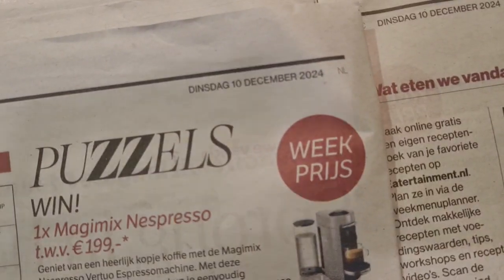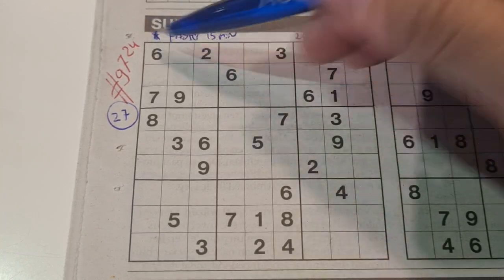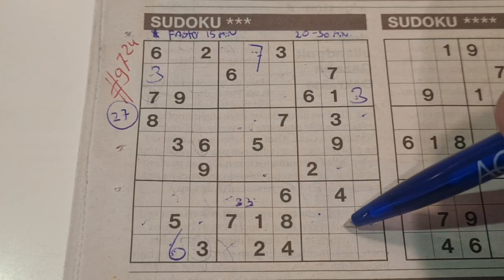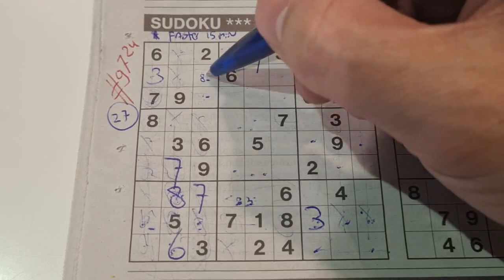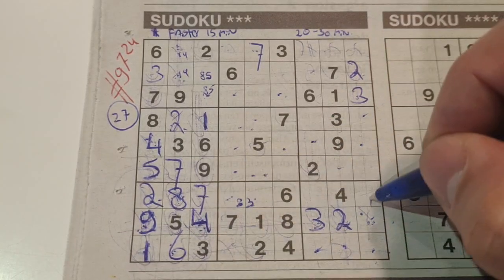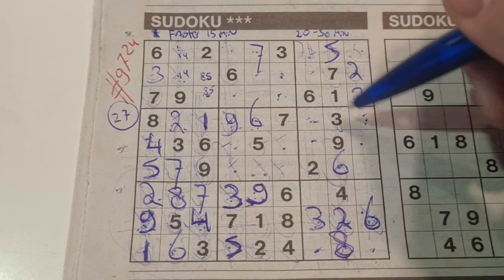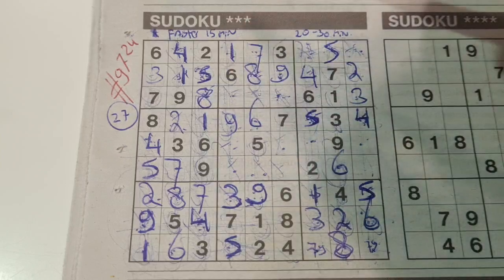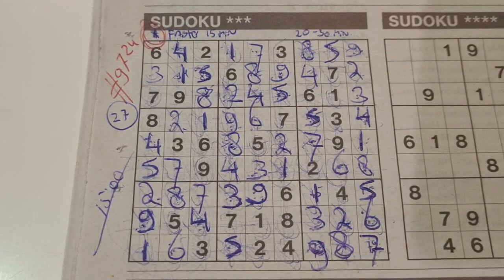Syria is free from of its dictator Assad. (#9724) Three Stars Sudoku. 12-10-2024 part 1 of 3